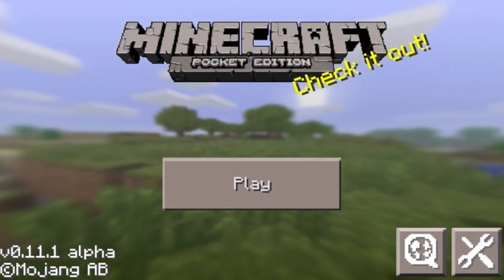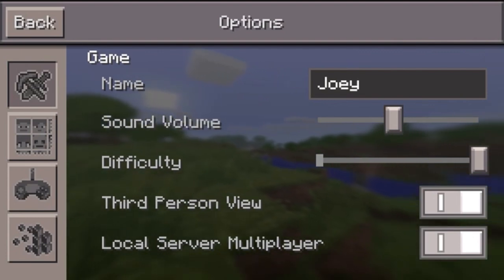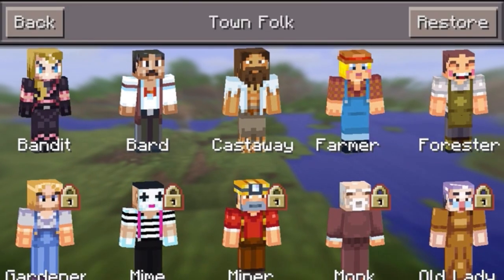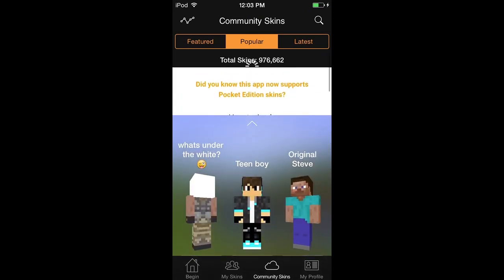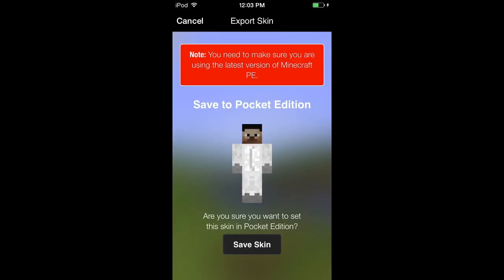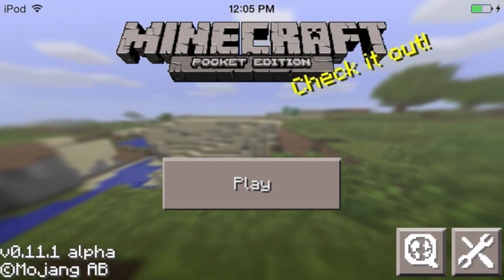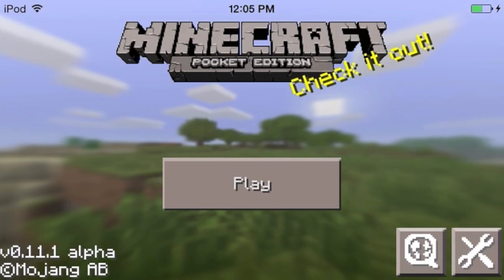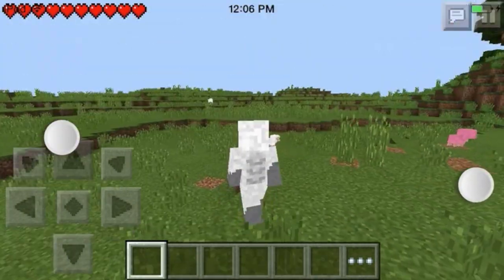Add a Custom Skin in MCPE v0.11.1 (iOS) (OUTDATED)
Tutorial video about adding custom skins in MCPE on the newest release of MCPE using "Minecraft Skin Studio".  I know it does cost $2.99 for the app and another $.99 for the feature. There are other apps which allow you to download skins for free, however I like the wide selection of skins which no other app has and this app also allows me to add skins to my Minecraft account for the PC.